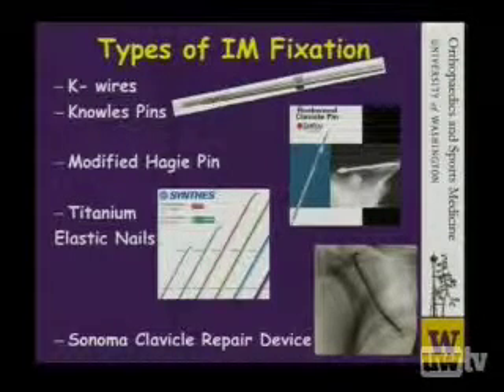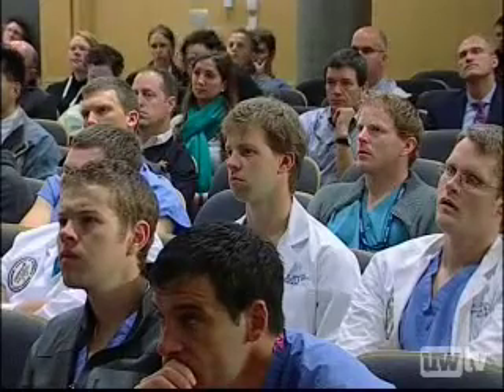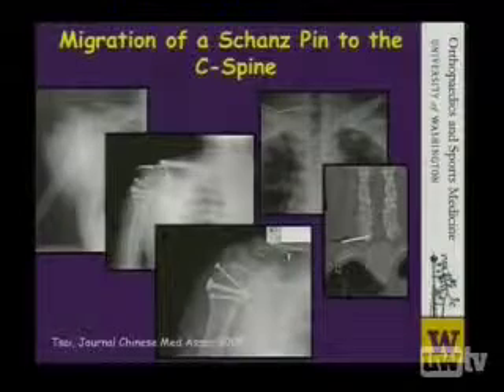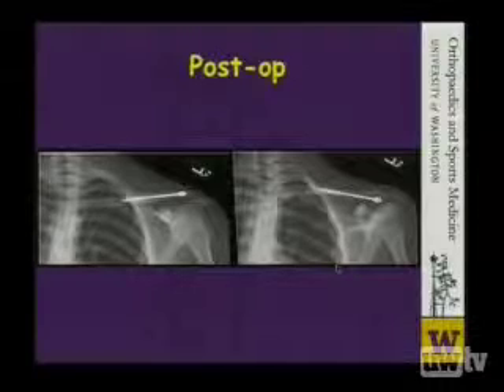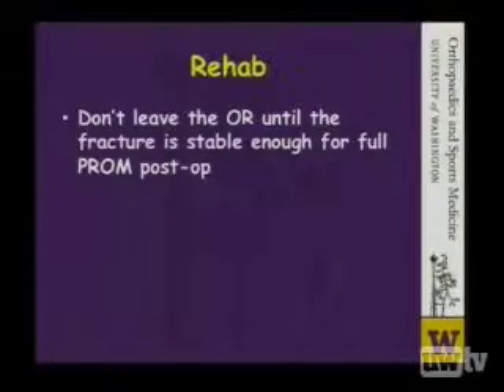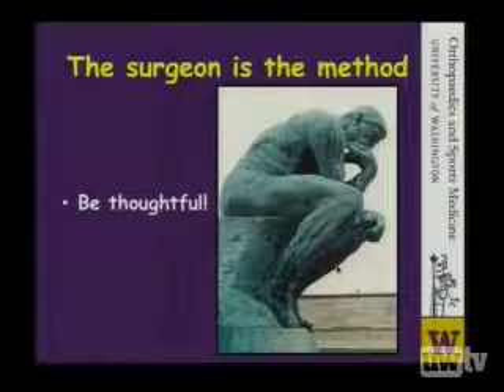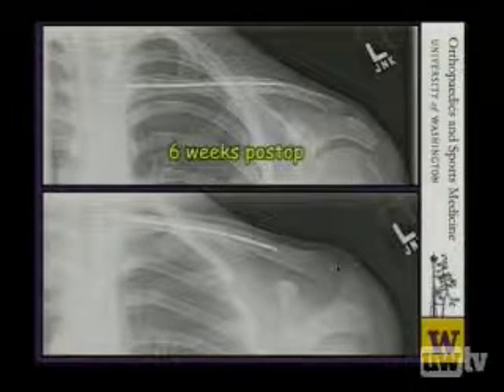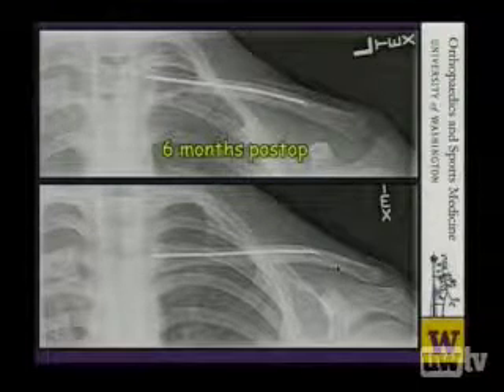Orthopaedics and Sports Medicine - Clavicle Fractures: Controversies Part 3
The treatment of midshaft clavicle (collarbone) fractures is controversial. For hundreds of years the mainstay treatment has been nonsurgical. However, recent orthopaedic literature suggests that certain individuals may benefit from surgery. Currently, two types of bone fixation are available: plates/screws and intramedullary nails.